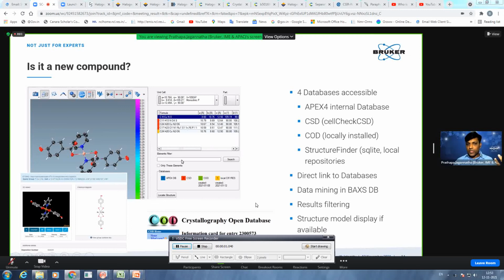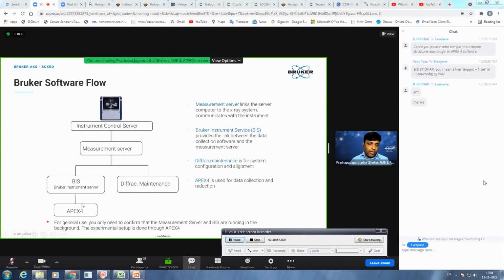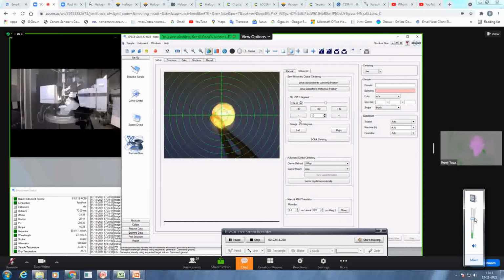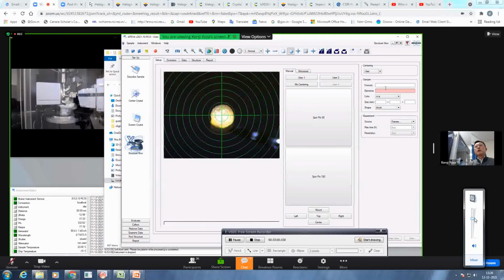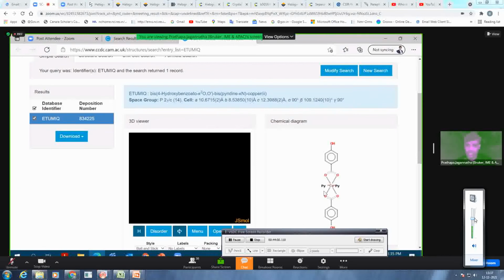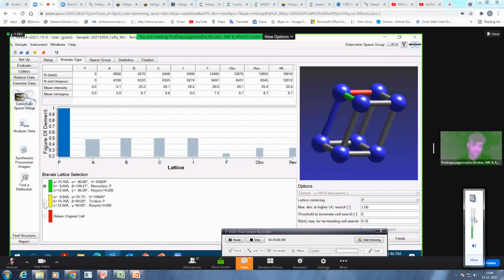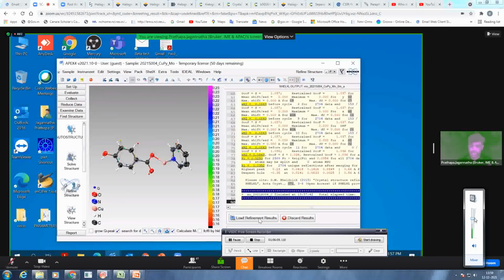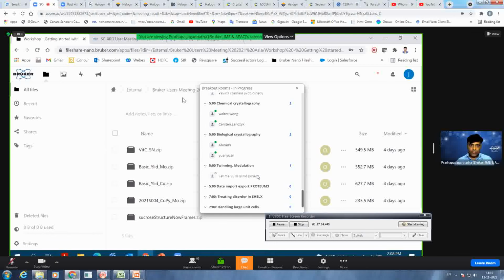Crystal structure Solving Using Apex, Single crystal Structure Refinement,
Crystal structure Solving Using Apex, Structure Refinement, single-crystal structure refinement integration, complete apex software tutorial